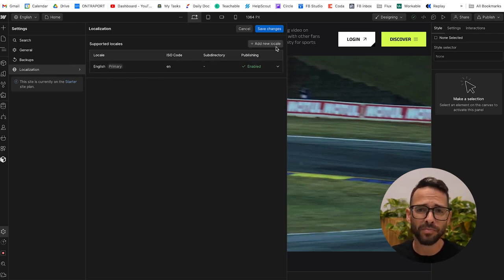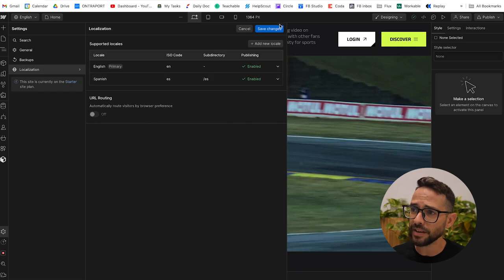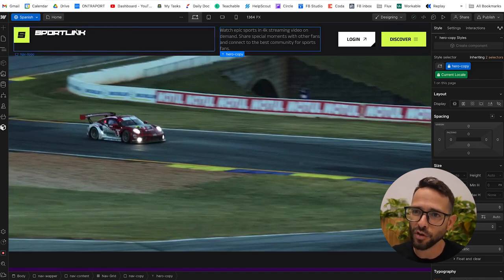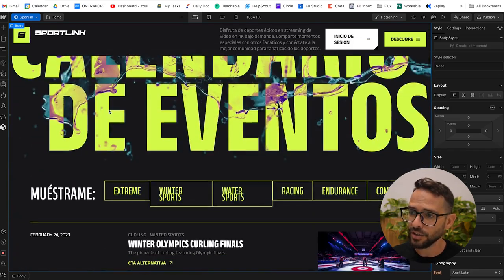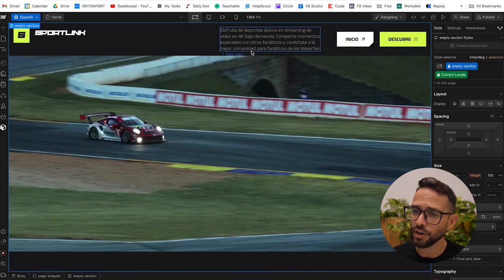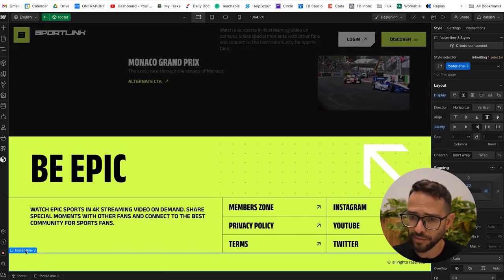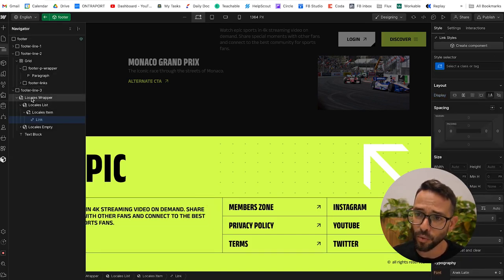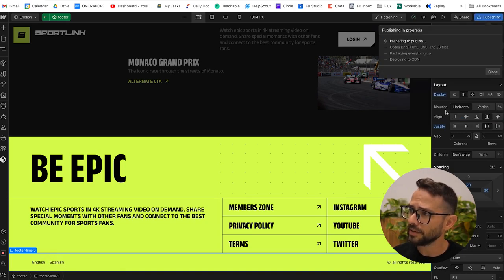16 Adding Multiple